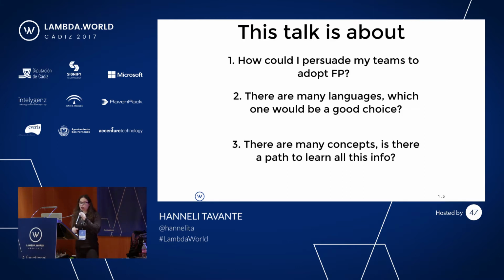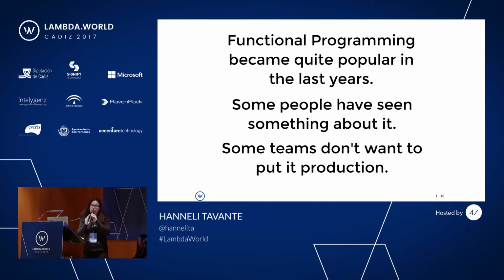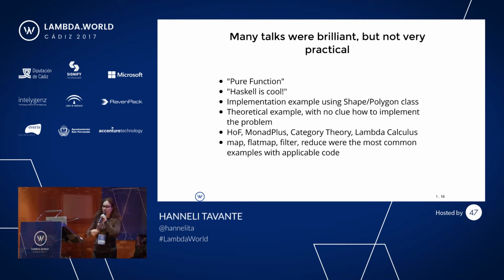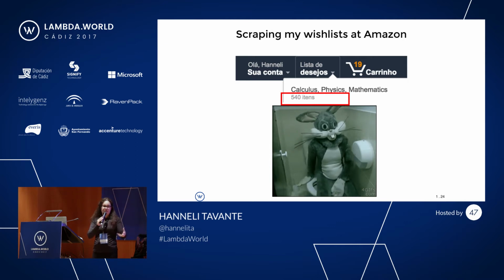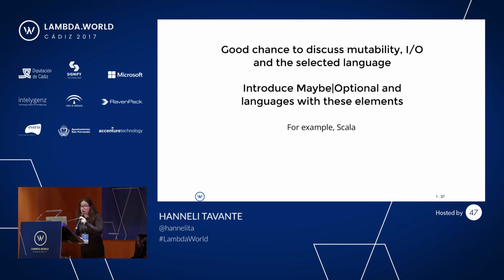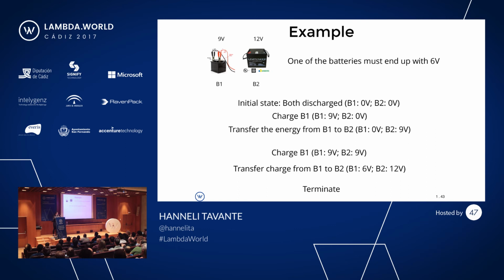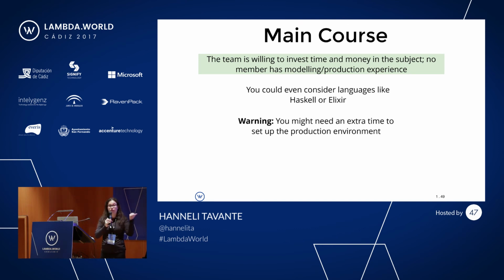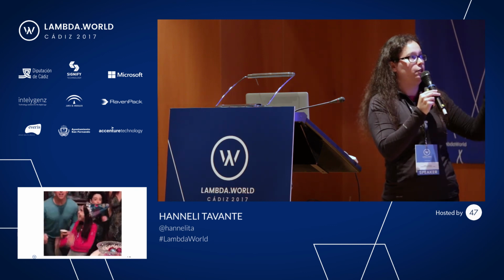FP Degustation Menu - Hanneli Tavante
This presentation was given at Lambda World 2017 by Hanneli Tavante.

Too many flavours of Functional Programming? Don't worry - like a French bouchon; we will try a taste of some famous languages, and see what they look like. You can pick up your favourite one for the next visit! Using a simple project idea (building an API), we will go through the following menu:

- Python A good appetiser
- Scala Not pure, but a delicious starter
- Haskell Main dish
-The desserts Ocaml, Elm, Elixir and others (we are allowed to skip the diet restrictions for dessert!)